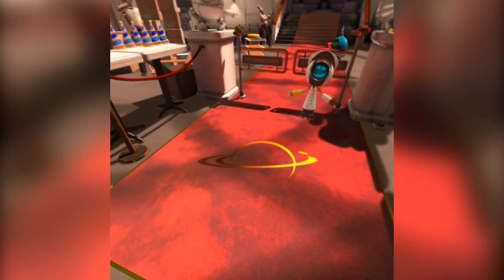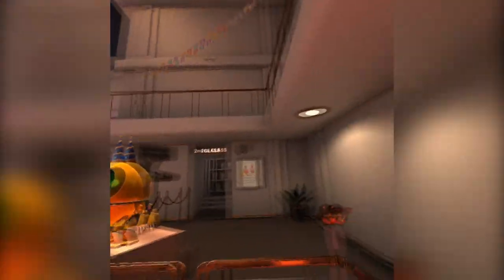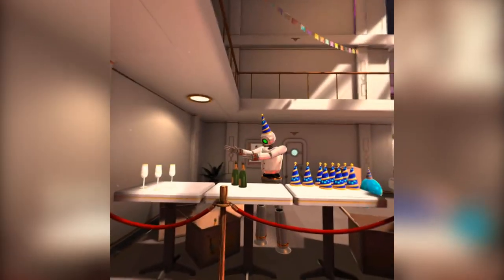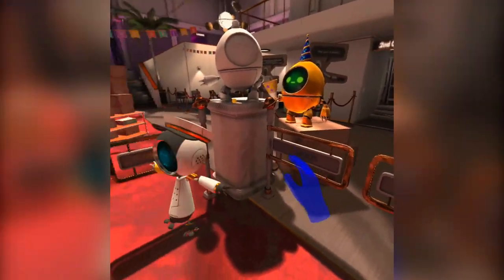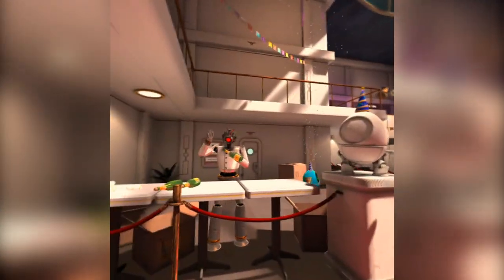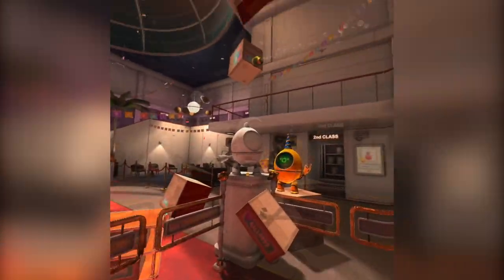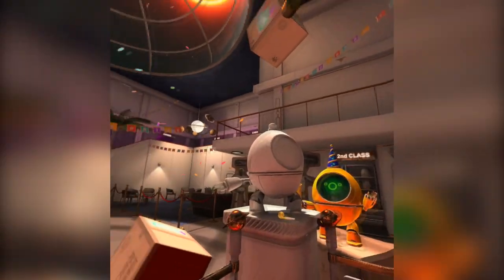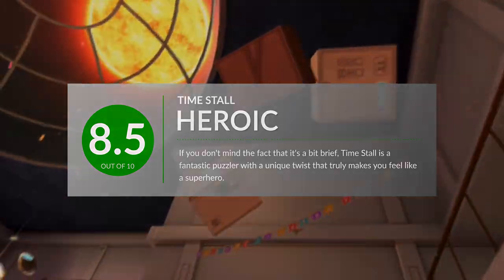Time Stall for Oculus Quest - Review by 6DOF Reviews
Time Stall is a new puzzler just released for the Oculus Quest. We managed to get our hands on the game pre-release, courtesy of Force Field Entertainment. Here's our review, by Tim Wilson

QUEST TRAILERS

QUEST REVIEWS

6DOF REVIEWS WEBSITE